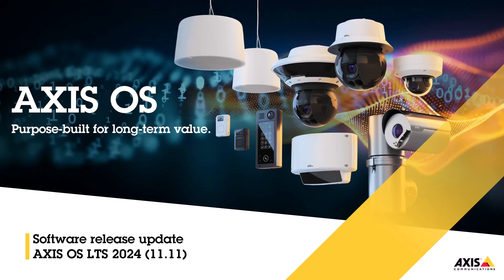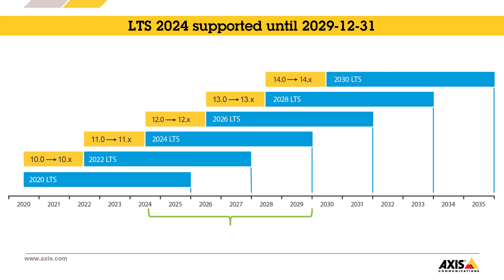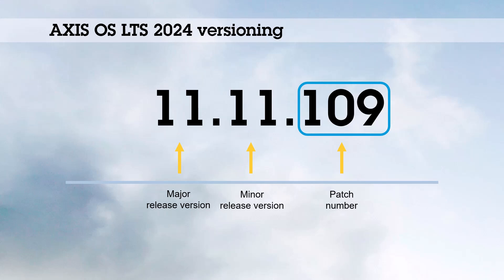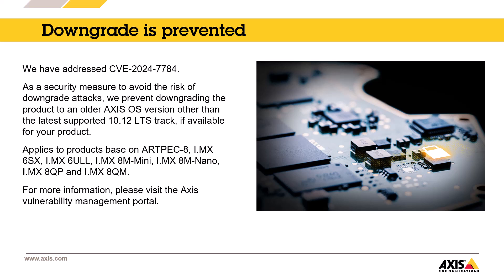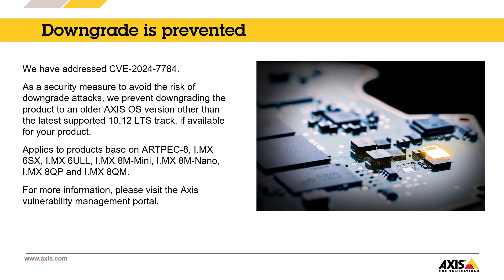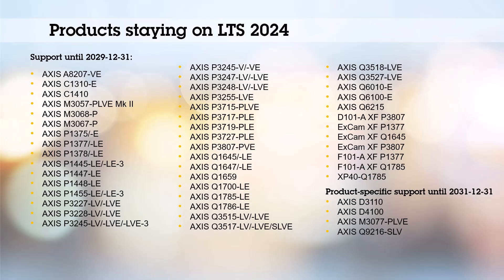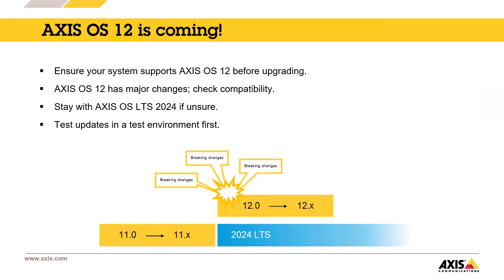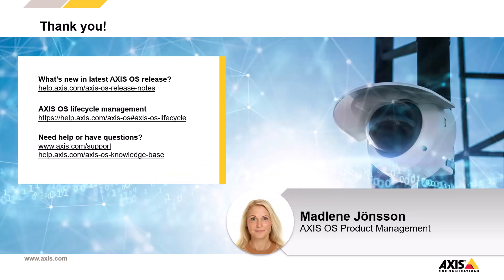AXIS OS LTS 2024 release update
A new AXIS OS LTS track is launched. Check out what's included in the first release of AXIS OS LTS 2024

0:00 - Intro
0:06 - Agenda
0:20 - LTS 2024 support
0:39 - Focus for LTS
1:16 - Highlights
1:39 - Security measurement
2:18 - Products that remain on LTS 2024
2:50 - AXIS OS 12
3:31 - End